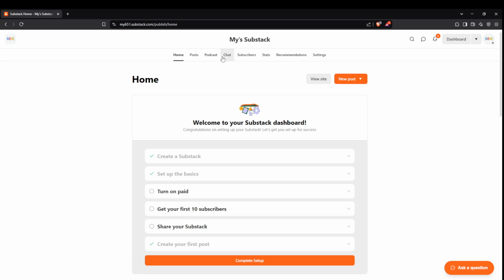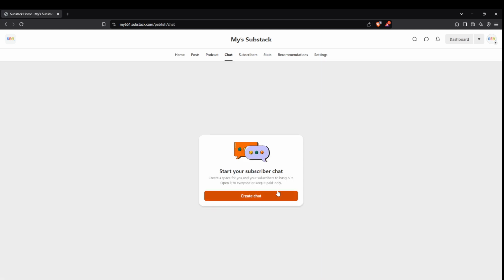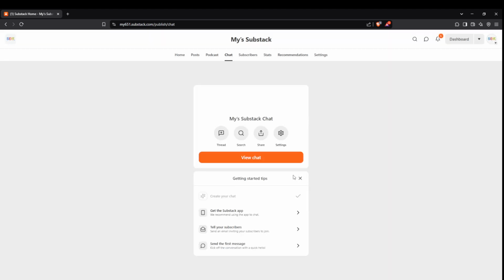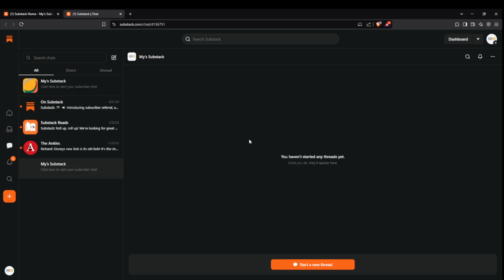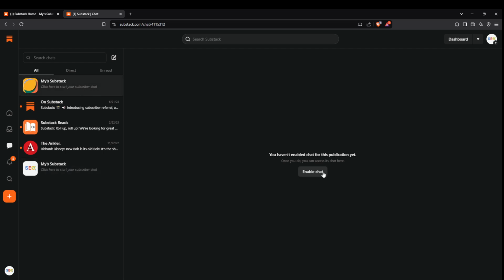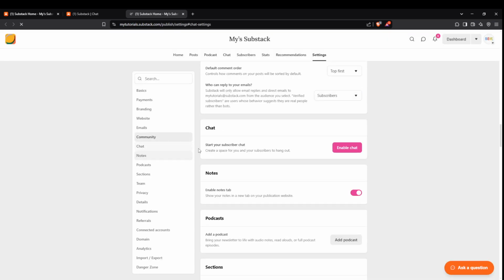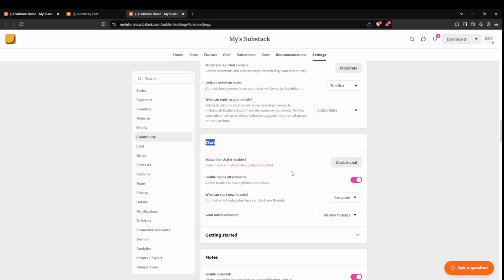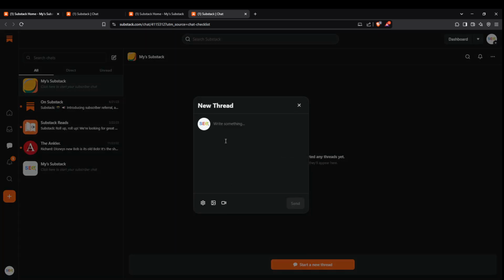How to Get Started With Substack Chat [2025 Full Guide]